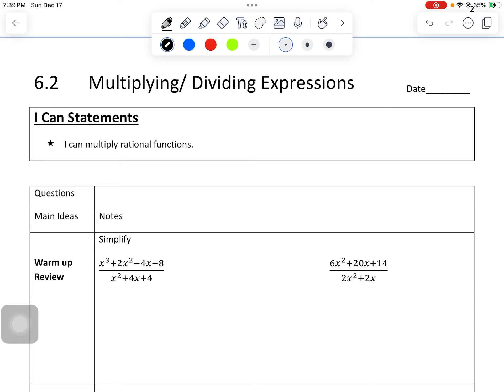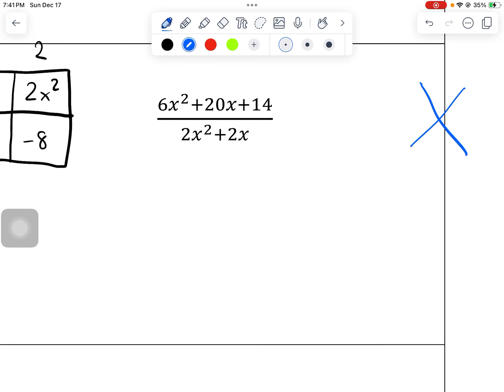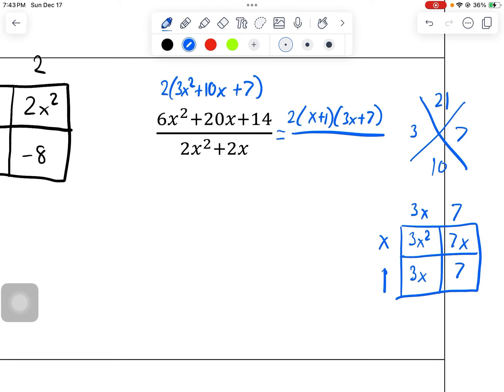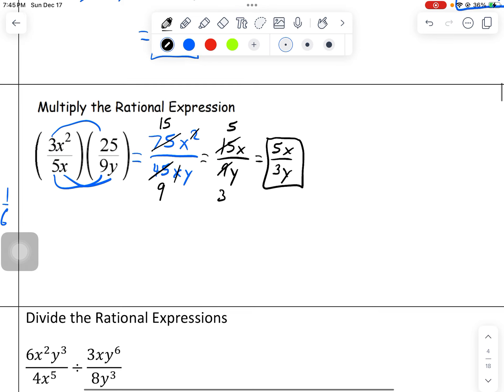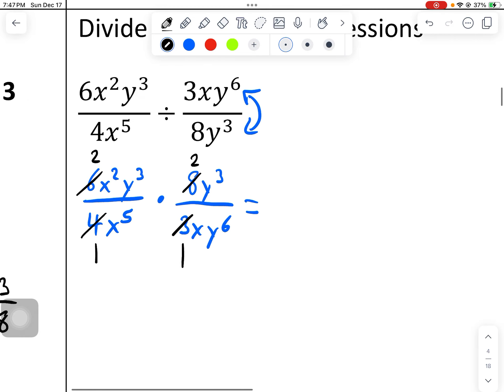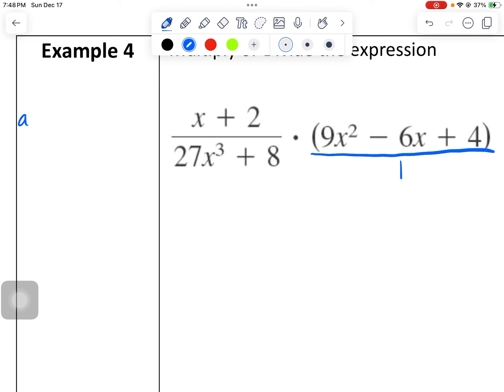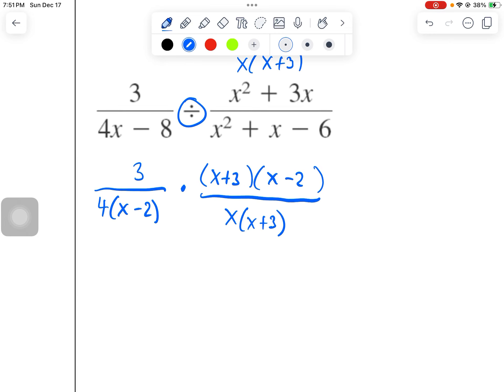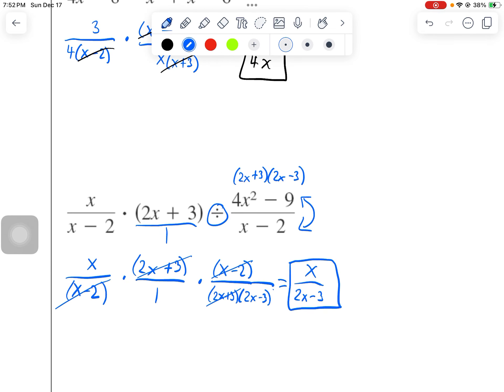6.2 multiplying/Dividing Expression